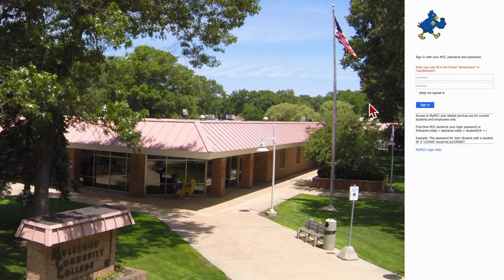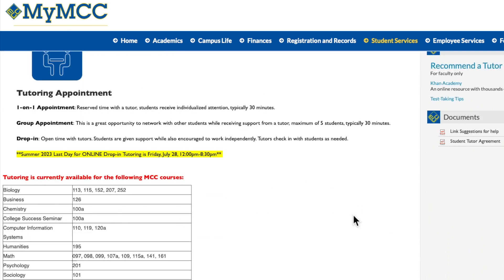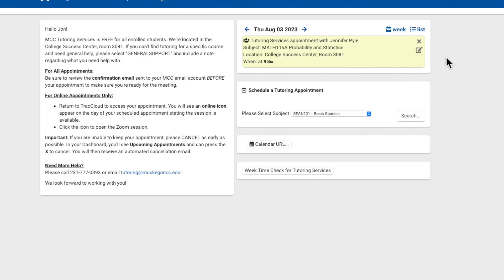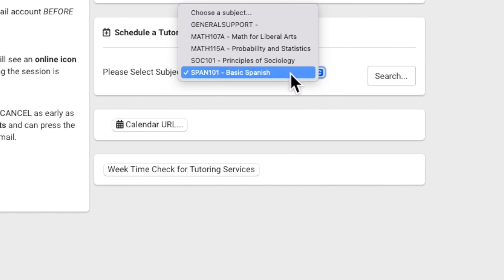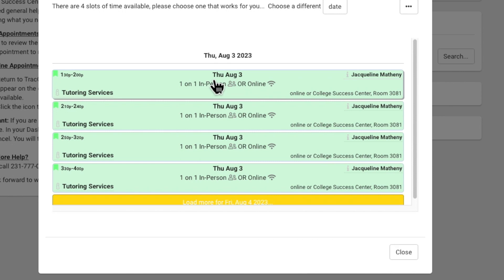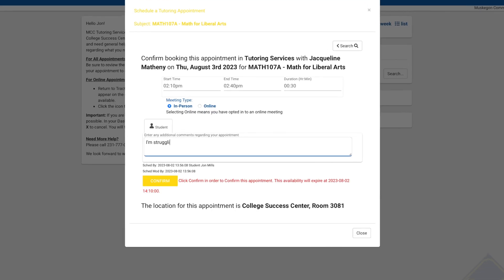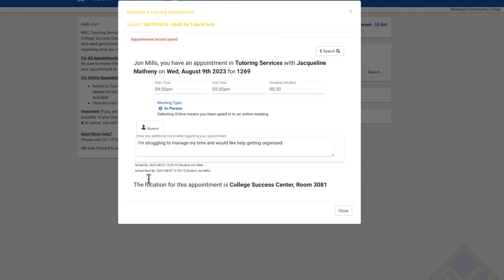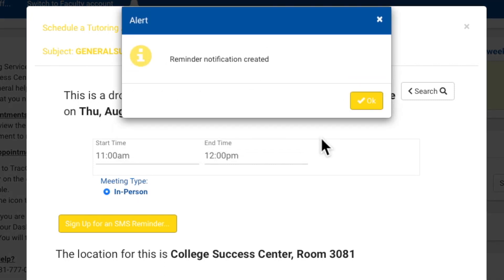How to Schedule a Tutoring Session at MCC using TRAC.CLOUD